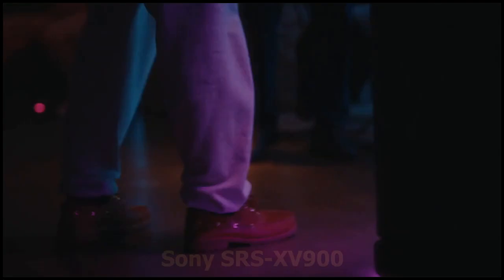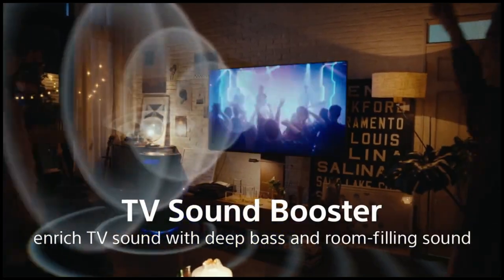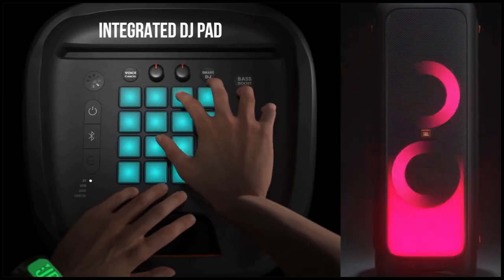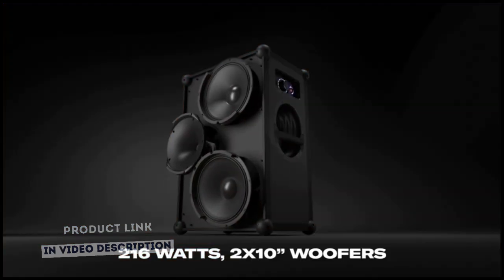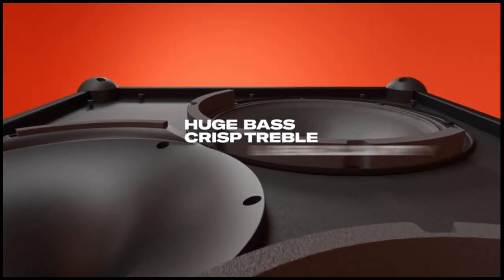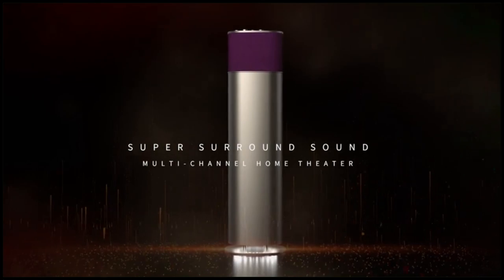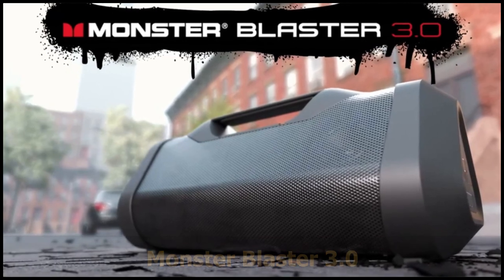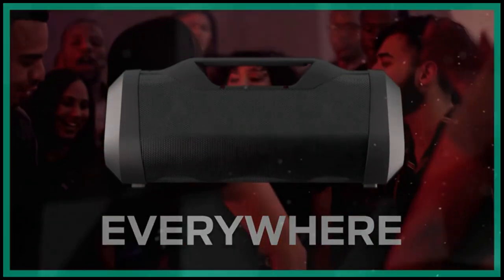5 Best Bluetooth Speakers to Consider in 2023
Bluetooth speakers are wireless speakers that can be connected to your smartphone, tablet, or computer without the need for cables. They are a popular choice for people who want to enjoy music without being tethered to their devices. Bluetooth speakers come in a variety of shapes and sizes, from small portable speakers that can fit in your pocket to large tower speakers that can fill a room with sound. They also range in price from budget-friendly options to high-end models with advanced features.

0:00 Intro
0:16 Sony SRS-XV900
1:34 JBL PartyBox 1000
2:31 SOUNDBOKS (Gen.3)
3:55 ABRAMTEK 200W E500 (2nd Gen)
5:07 Monster Blaster 3.0